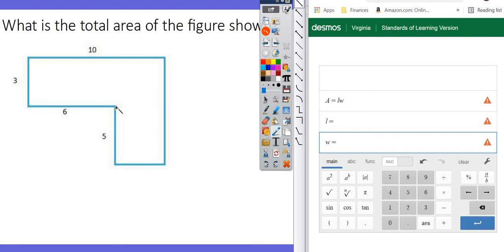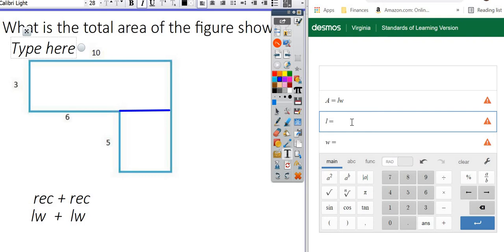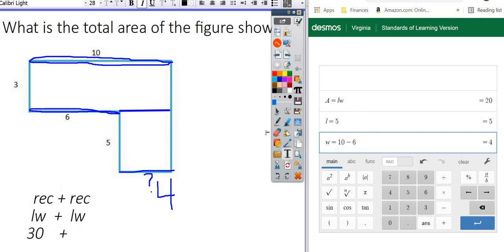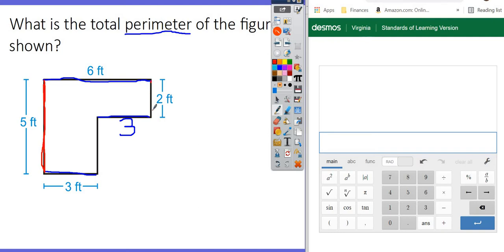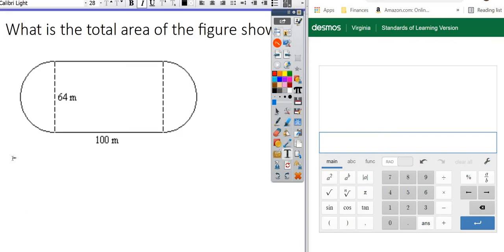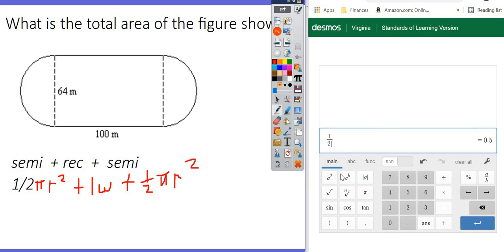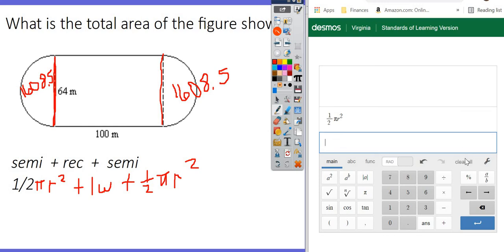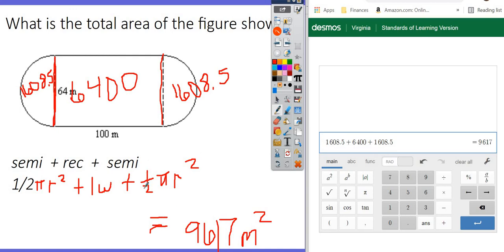Flashback Friday 27: Review Part 5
Area & Perimeter of Composite Figures